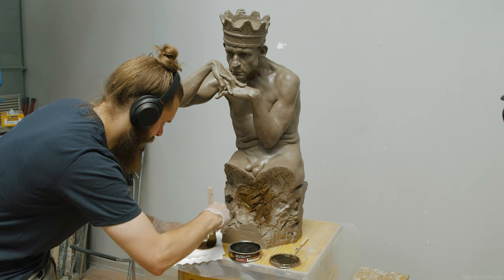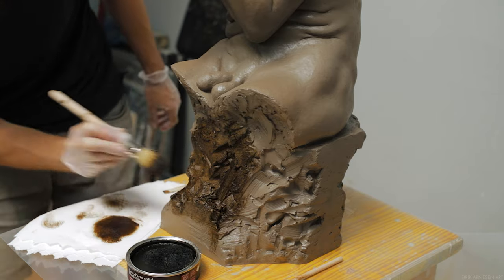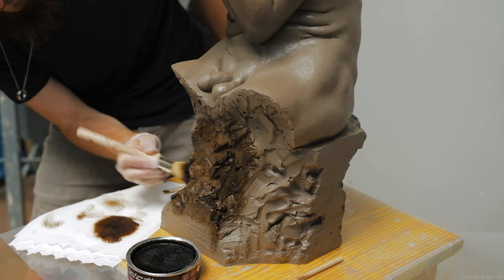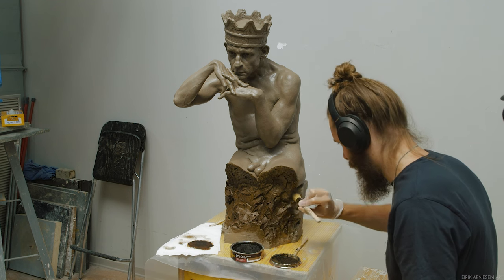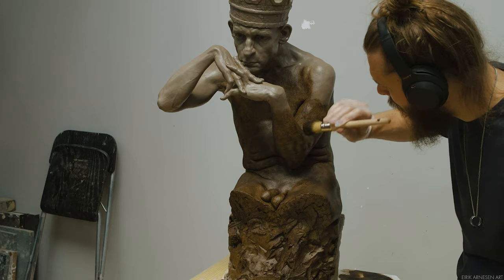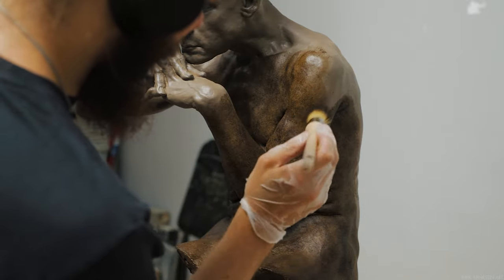Casting In Hydro-Resin - Surface Finish With Wax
This tutorial series is going to cover everything you will need to know about casting a sculpture in an open faced silicone mold with Hydro-Resin. There will be a lot of information here for beginners and some more advanced tips and tricks for those of you with more experience. In this video we discuss mounting and finishing your sculpture so it's exhibition ready.